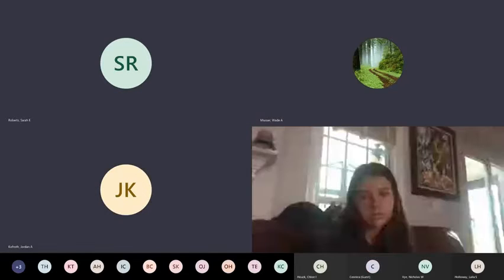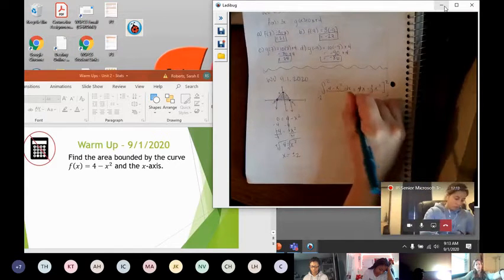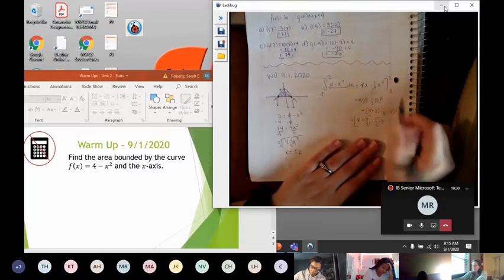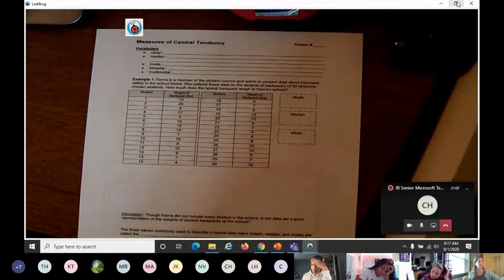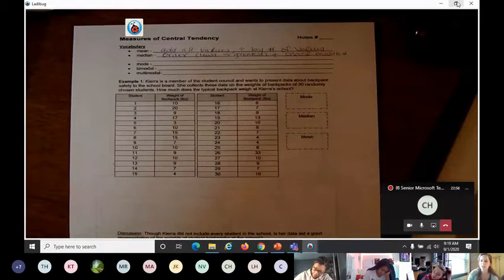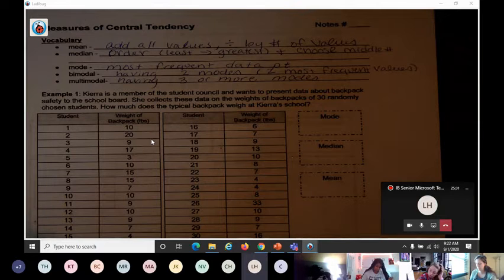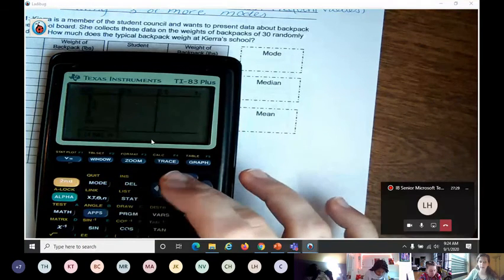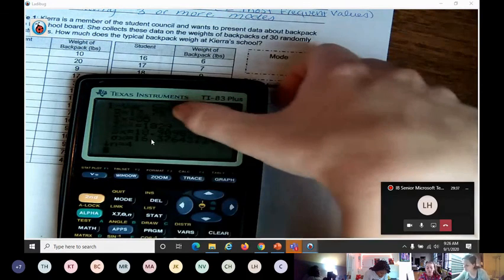IB AA Senior Class 9.1.20 (Part 1)